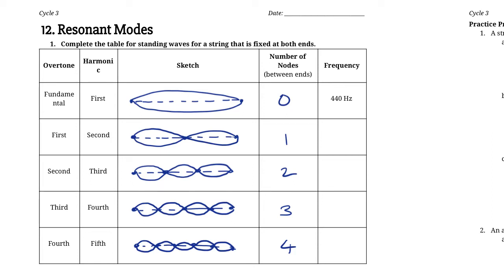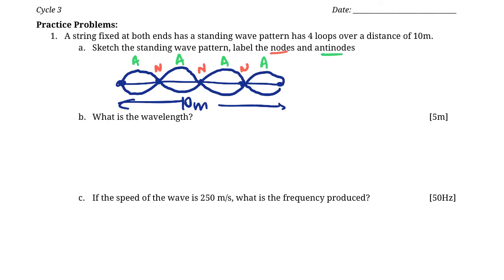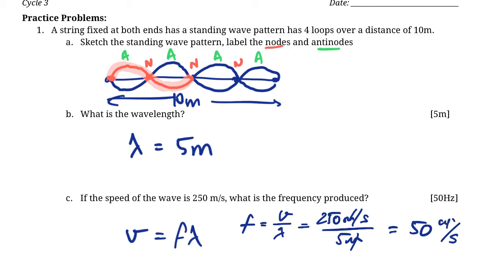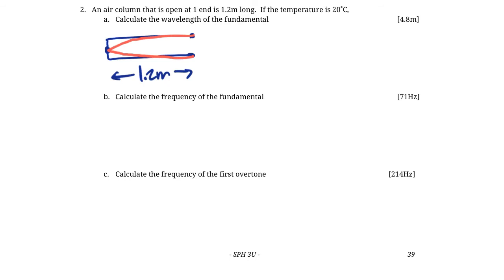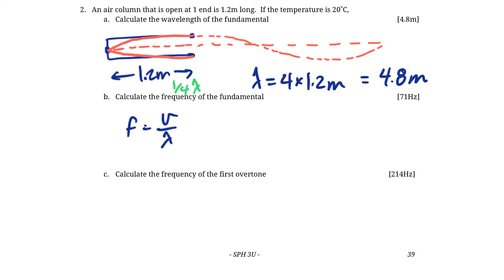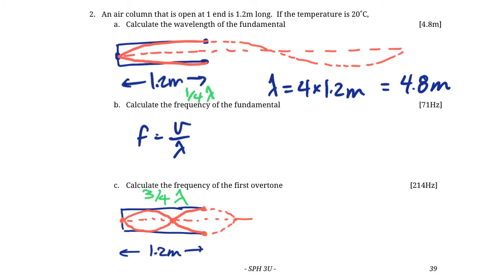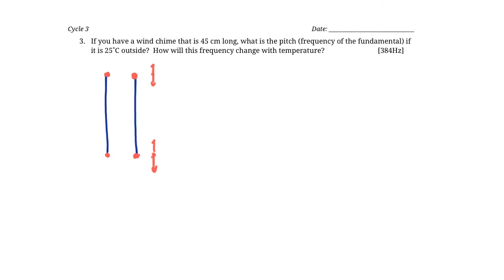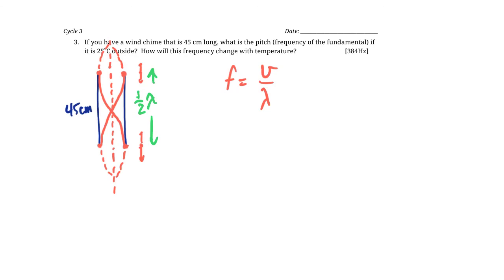Resonant Modes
Calculations with resonant modes